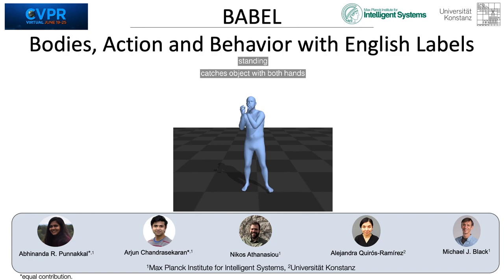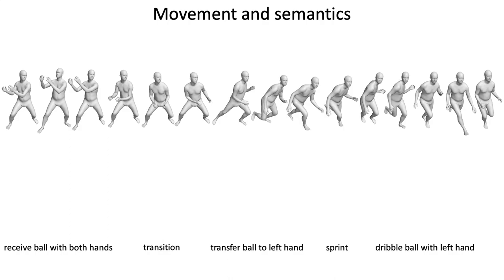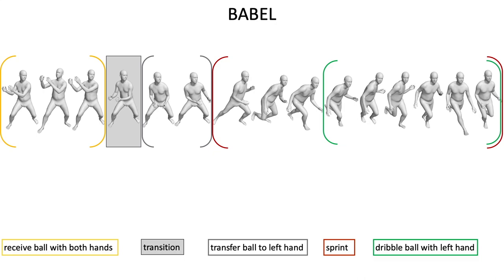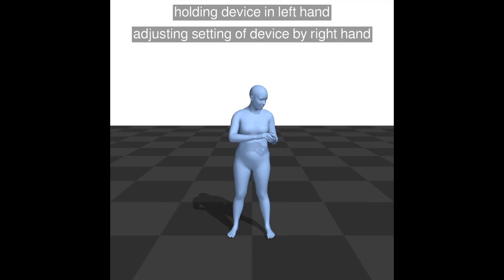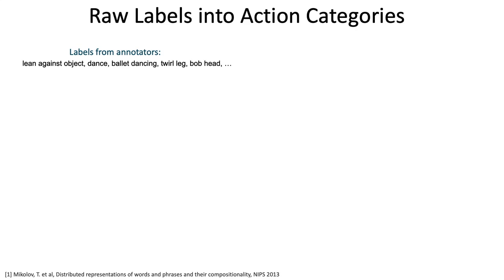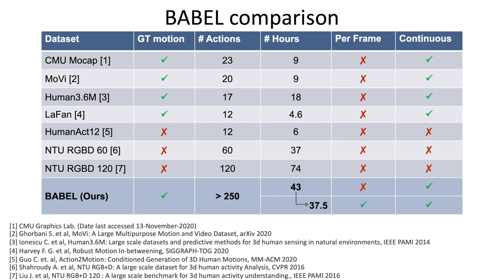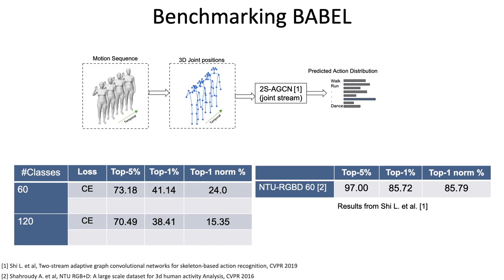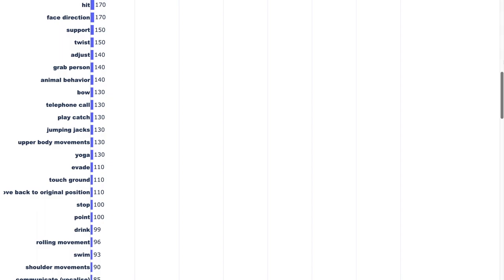BABEL: Bodies, Action and Behavior with English Labels (CVPR 2021)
Understanding the semantics of human movement -- the what, how and why of the movement -- is an important problem that requires datasets of human actions with semantic labels. Existing datasets take one of two approaches. Large-scale video datasets contain many action labels but do not contain ground-truth 3D human motion. Alternatively, motion-capture (mocap) datasets have precise body motions but are limited to a small number of actions. To address this, we present BABEL, a large dataset with language labels describing the actions being performed in mocap sequences. BABEL consists of action labels for about 43 hours of mocap sequences from AMASS. Action labels are at two levels of abstraction -- sequence labels describe the overall action in the sequence, and frame labels describe all actions in every frame of the sequence. Each frame label is precisely aligned with the duration of the corresponding action in the mocap sequence, and multiple actions can overlap. There are over 28k sequence labels, and 63k frame labels in BABEL, which belong to over 250 unique action categories. Labels from BABEL can be leveraged for tasks like action recognition, temporal action localization, motion synthesis, etc. To demonstrate the value of BABEL as a benchmark, we evaluate the performance of models on 3D action recognition. We demonstrate that BABEL poses interesting learning challenges that are applicable to real-world scenarios, and can serve as a useful benchmark of progress in 3D action recognition. The dataset, baseline method, and evaluation code is made available, and supported for academic research purposes

Reference:
@inproceedings{BABEL:CVPR:2021,
  title = {{BABEL}: Bodies, Action and Behavior with English Labels},
  author = {Punnakkal, Abhinanda R. and Chandrasekaran, Arjun and Athanasiou, Nikos and Quiros-Ramirez, Alejandra and Black, Michael J.},
  booktitle = {Proceedings IEEE/CVF Conf.~on Computer Vision and Pattern Recognition (CVPR)},
  pages = {722--731},
  month = jun,
  year = {2021},
  doi = {},
  month_numeric = {6}